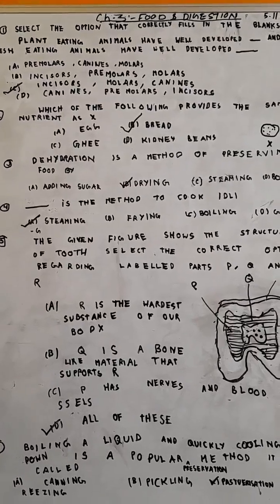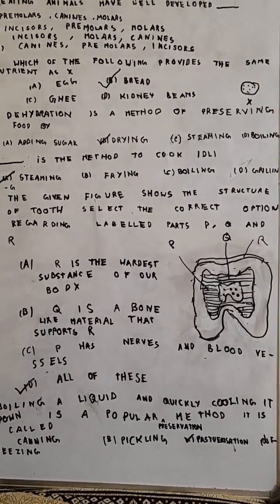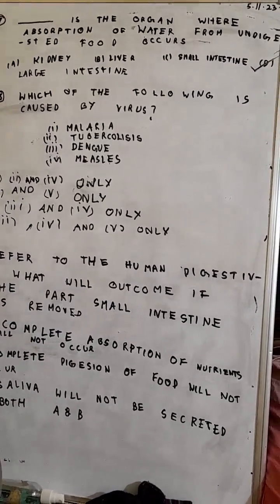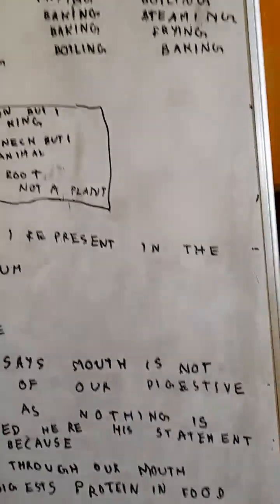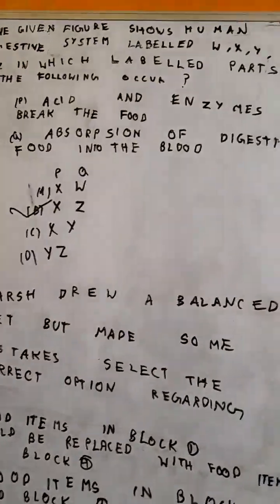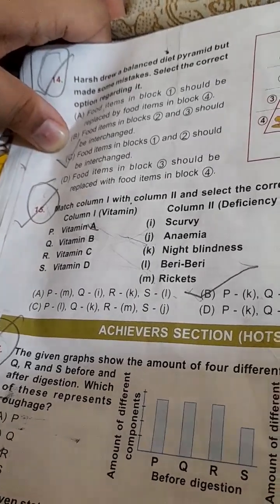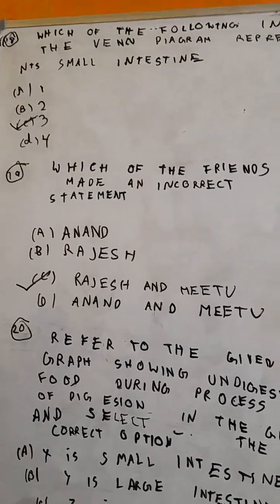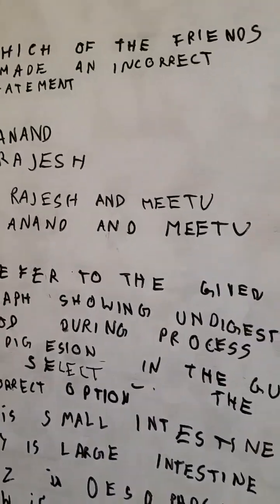Class 4 Olympiad| NSO Chapter 3 Food and Digestion| Science Olympiad For Class 4| 2023-24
Previous Chapter link Chapter 2 Animal

Next video link Chapter 4 Human Needs

nso
nso group
digestive system
science olympiad
NSO chapter 3 food and digestion
sof
Olympiad grade 4
nso olympiad class 4
nso science olympiad class 4
science olympiad foundation